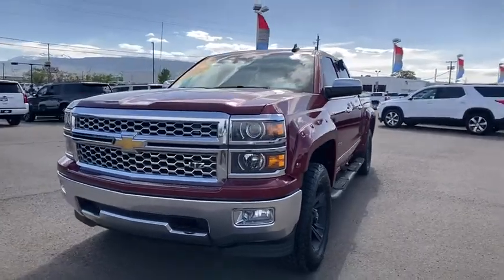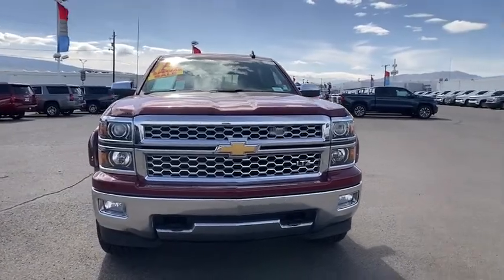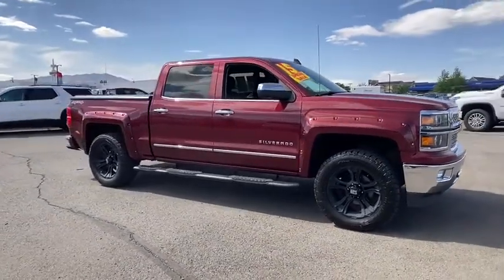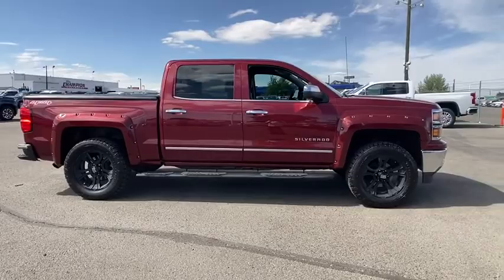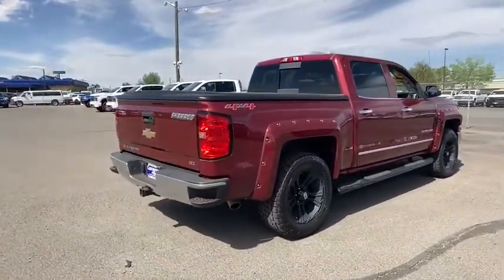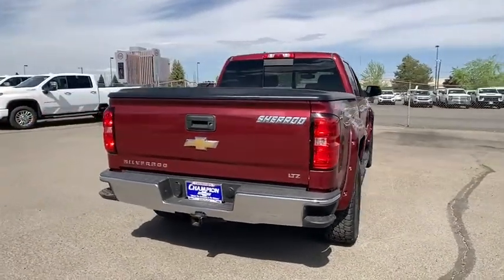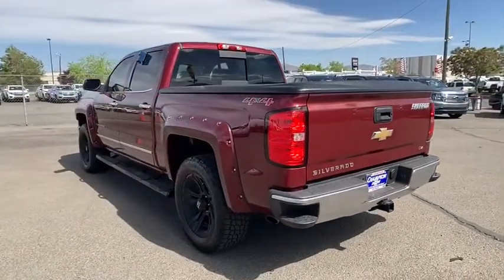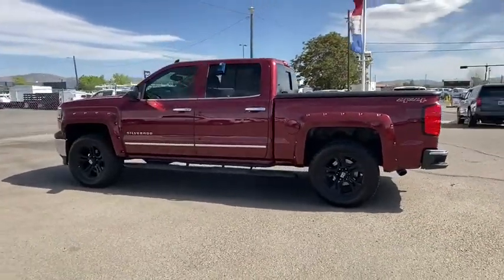2015 Chevrolet Silverado 1500 Carson City, Reno, Yerington, Northern Nevada, Elko, NV 20-0583A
Deep Ruby Metallic Used 2015 Chevrolet Silverado 1500 available in Carson City, Nevada at Champion Chevrolet Reno. Servicing the Reno, Yerington, Northern Nevada, Elko, NV area.
2015 Chevrolet Silverado 1500 LTZ - Stock#: 20-0583A - VIN#: 3GCUKSEC2FG224952

REAR AXLE  3.42 RATIO,TRANSMISSION  6-SPEED AUTOMATIC  ELECTRONICALLY CONTROLLED  with overdrive and tow/haul mode.